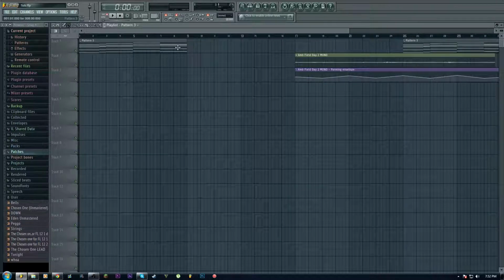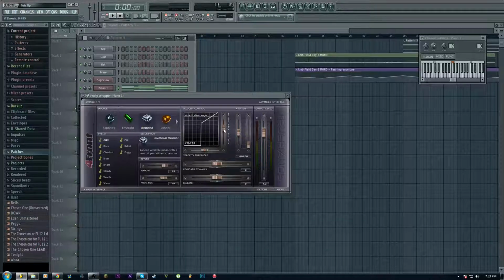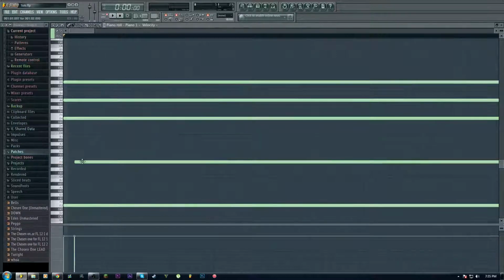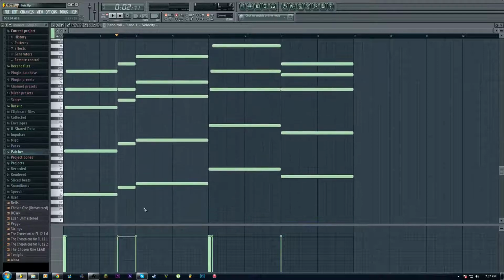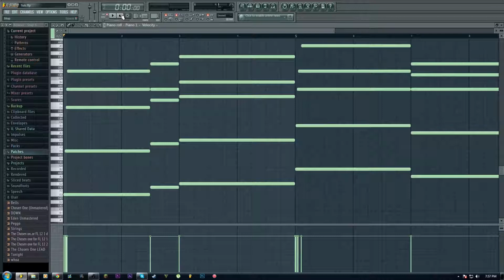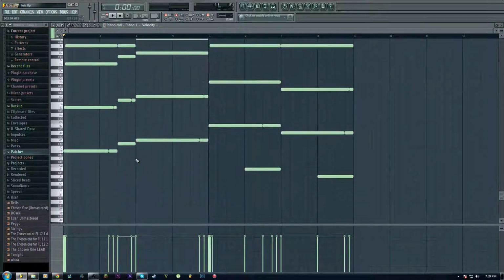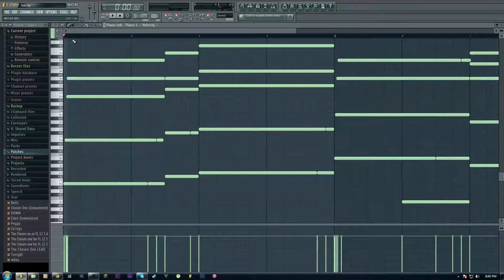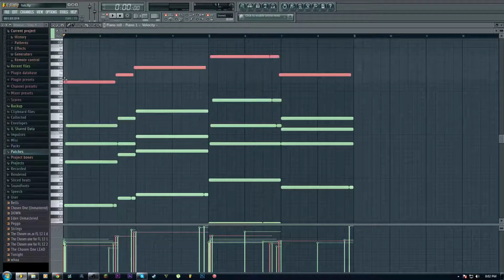Tutorial Tuesdays #12 - How to Make Piano Chords More Realistic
Friends and other people's channels.